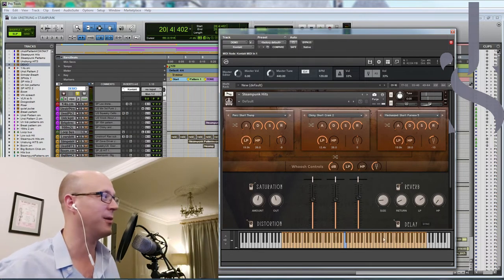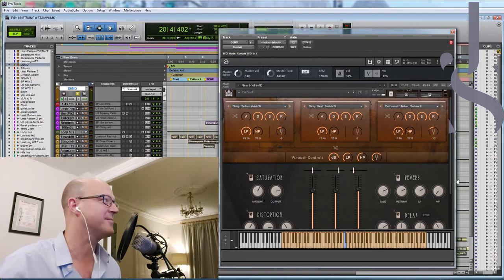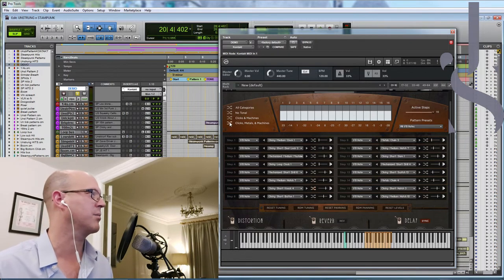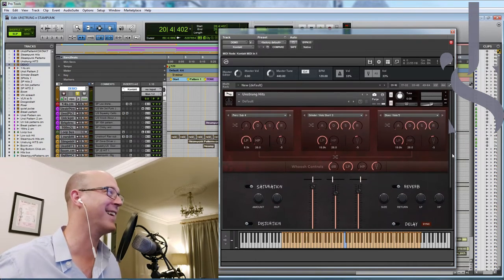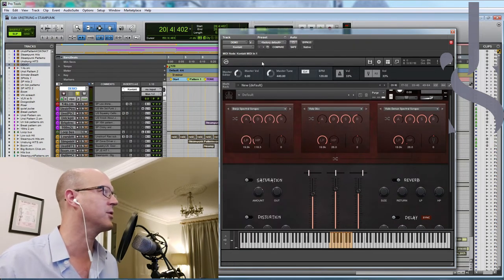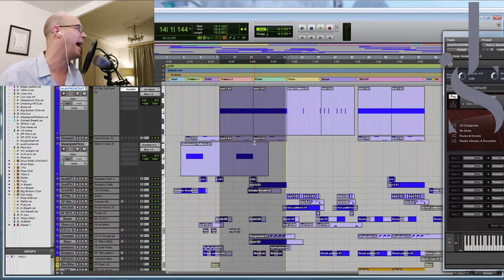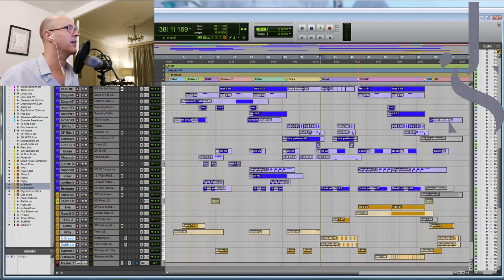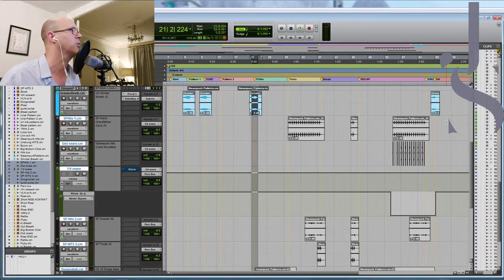UNSTRUNG and STEAMPUNK by Fallout Music Group - Walkthrough and demo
Creation of track using ONLY Unstrung and Steampunk by FALLOUT MUSIC GROUP. One Track One Company.

headphones/monitors advised

00:00 Introduction
01:40 Steampunk Hits
05:40 Steampunk Patterns
09:45 Unstrung Hits
12:16 Unstrung Patterns
13:28 Unstrung Risers
15:21 Track Walkthrough
19:55 Bounces
22:20 FULL TRACK
25:00 Goodbye...